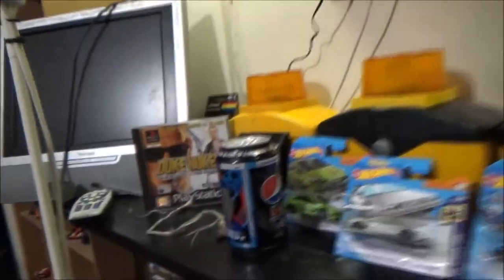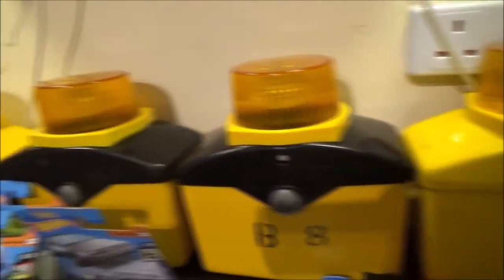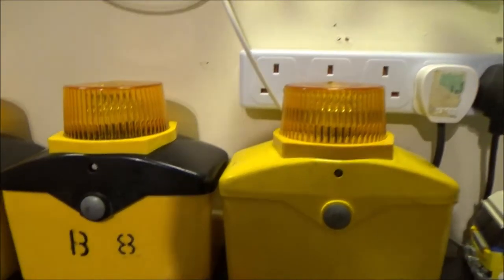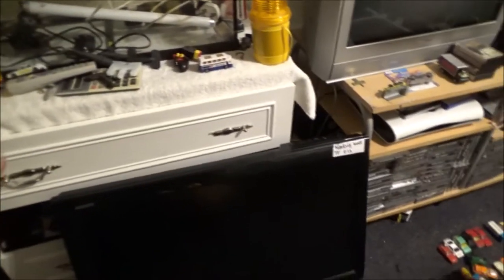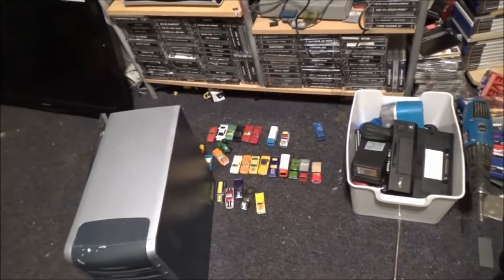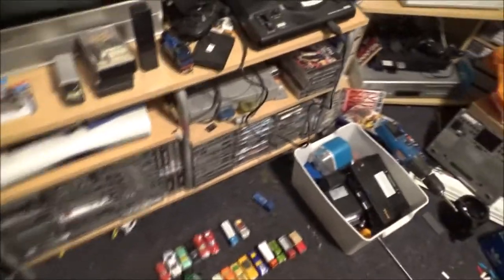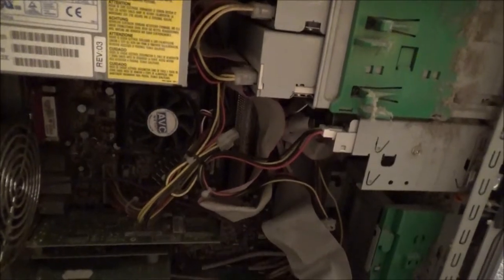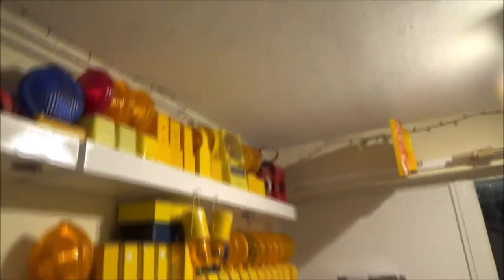Boot Fair Stuff!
Yup! More Boot Fair items.